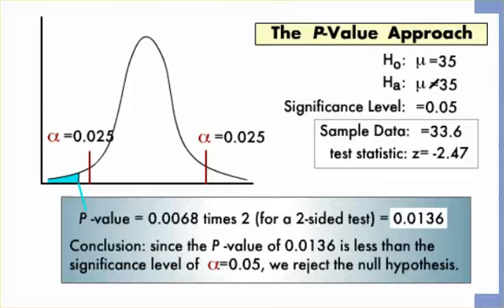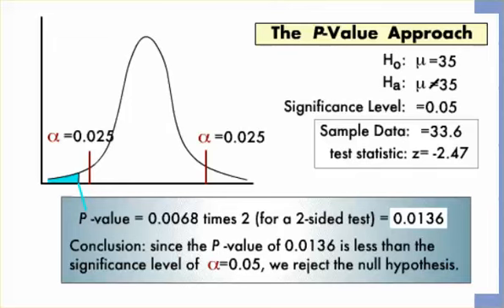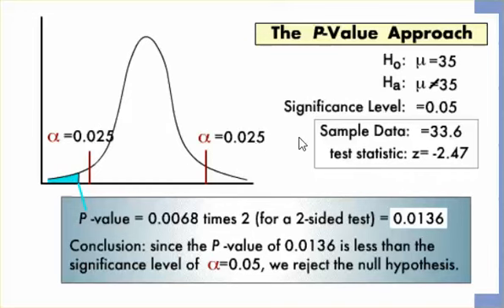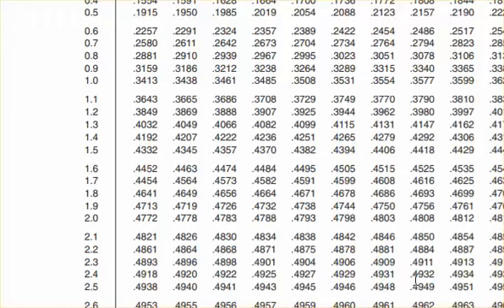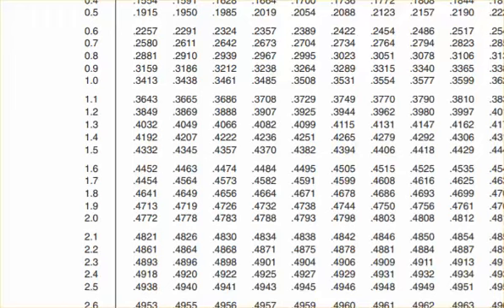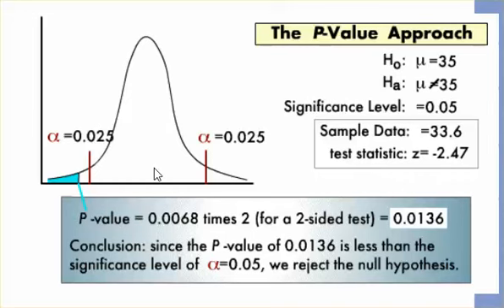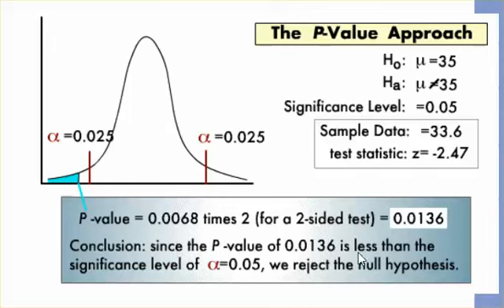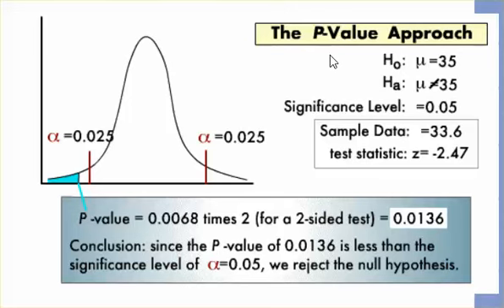Overview of p-Value Calculation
Calculation for the determination for the p-Value.